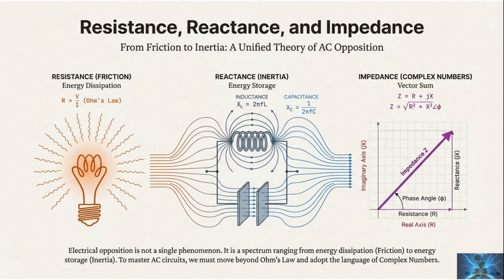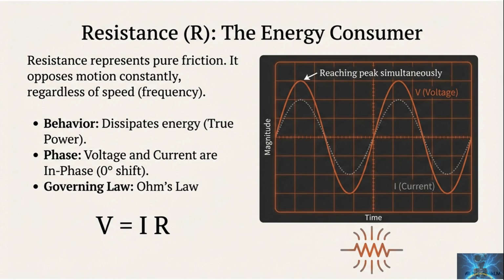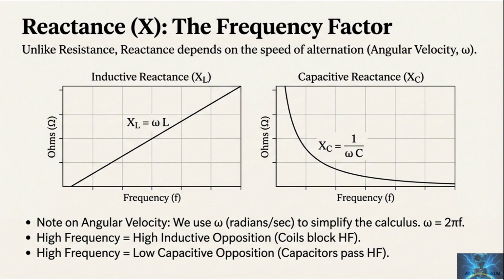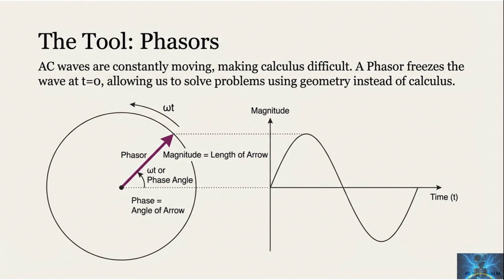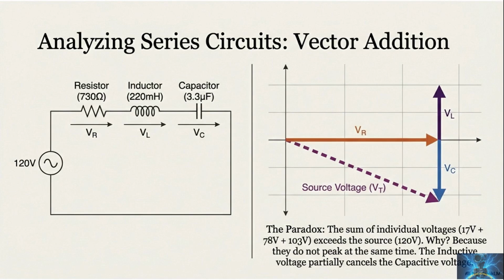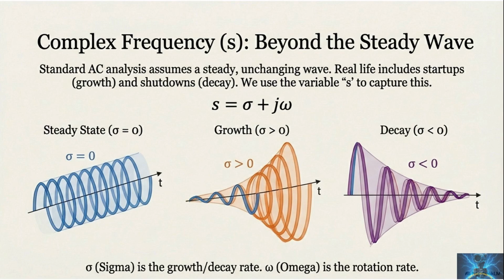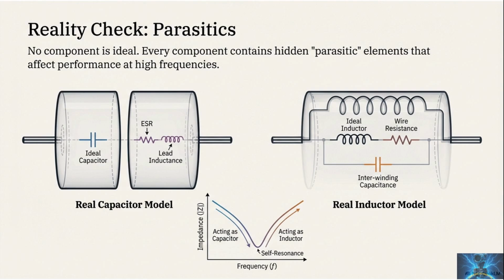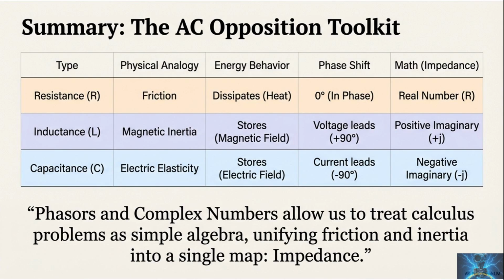🧠 Reactance Finally Makes Sense (Inductors vs Capacitors in AC)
In AC circuits, opposition to current isn’t just “resistance.” Some energy is burned as heat, and some energy is stored and returned each cycle. That storage-based opposition is reactance — and when you combine resistance and reactance, you get impedance.

In this episode:
✅ Resistance vs reactance (heat vs energy storage)
✅ Inductive reactance: coils resist changes in current
✅ Capacitive reactance: capacitors resist changes in voltage
✅ Why reactance depends on frequency (filters start here)
✅ Impedance as the total opposition in AC
✅ Why AC voltages/currents add as vectors (phasor intuition)
✅ Real-world parasitics and why components misbehave at high frequency

⏱️ Chapters
00:00 Resistance vs reactance vs impedance
00:36 Resistance: the energy consumer (in-phase)
01:15 Inductance: magnetic inertia (voltage leads current)
01:58 Capacitance: electric elasticity (current leads voltage)
02:40 Frequency rule: inductors block high frequency, capacitors pass it
03:20 Impedance: combining resistance and reactance
04:05 Phasors + complex numbers (real vs imaginary)
04:55 Series circuits: why voltages add as vectors
05:35 Parallel circuits: why currents add as vectors
06:05 Parasitics + real-world behavior
06:30 Wrap-up + thanks

🙏 Thanks to Tony Kuphaldt and the open-source community for making high-quality technical education freely available.